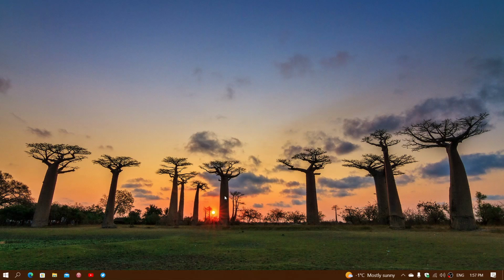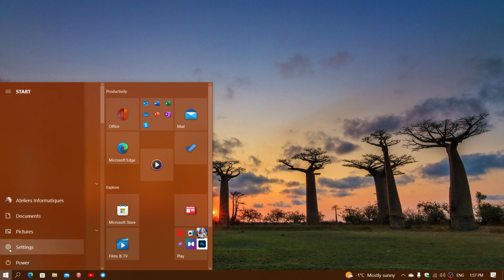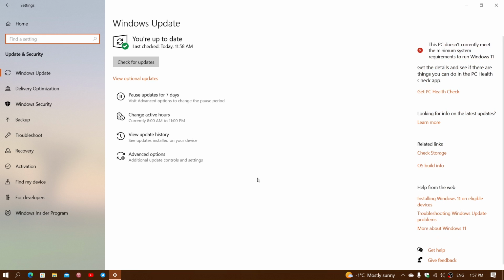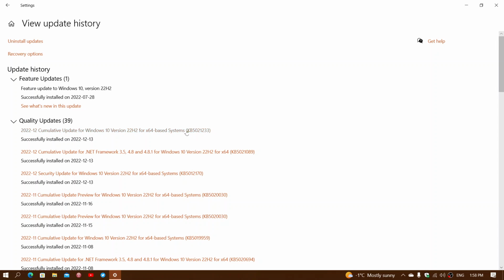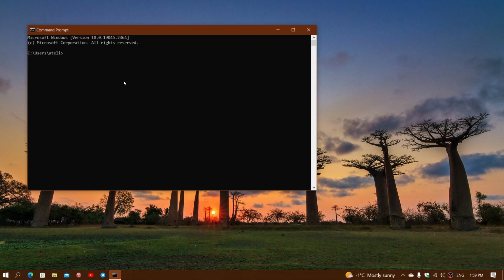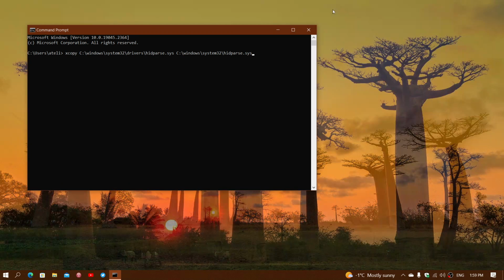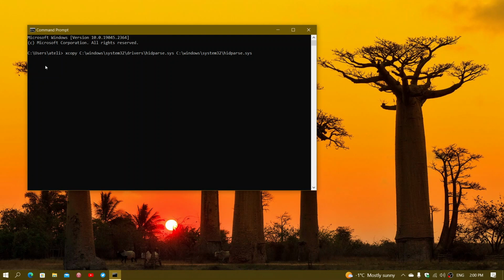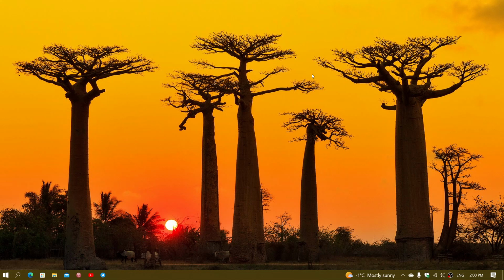FIX Windows 10 BSOD Blue Screen of Death after Patch Tuesday error 0xc000021a Workaround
Once in the recovery environment, get to the command prompt and enter or copy paste this
 xcopy C:\windows\system32\drivers\hidparse.sys C:\windows\system32\hidparse.sys